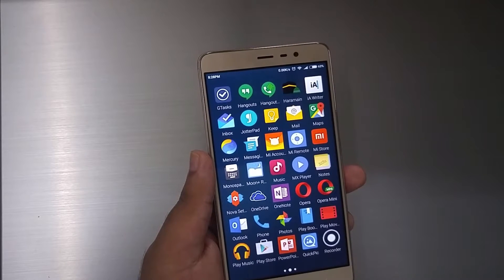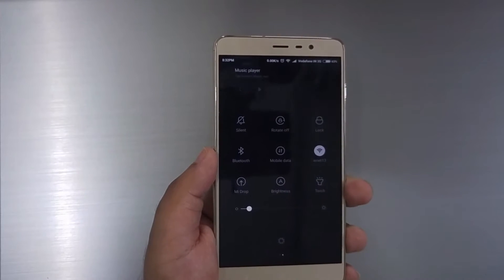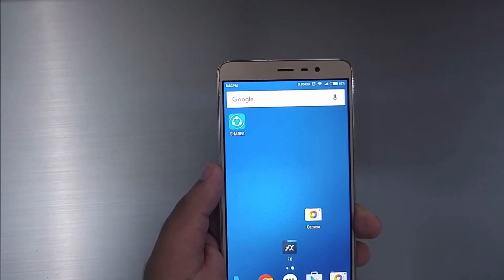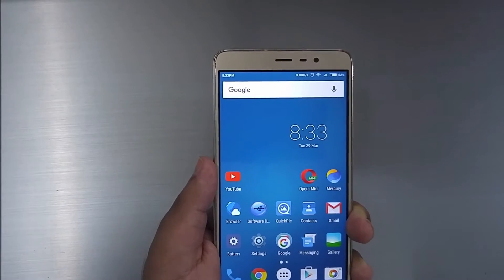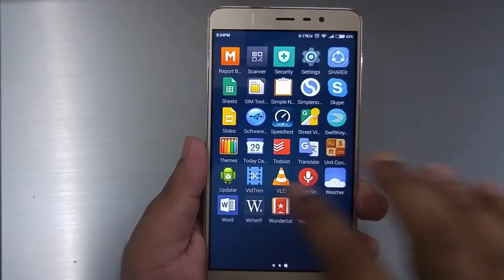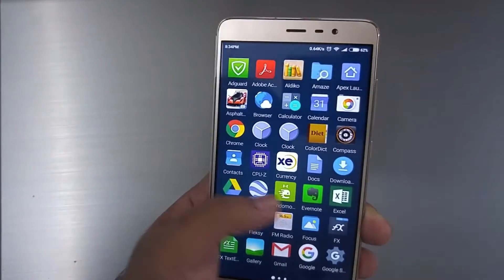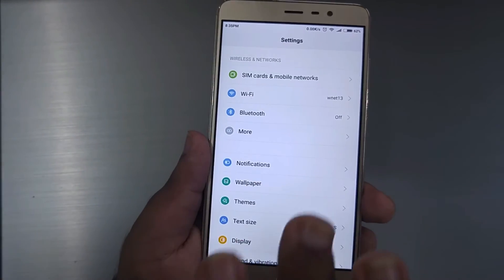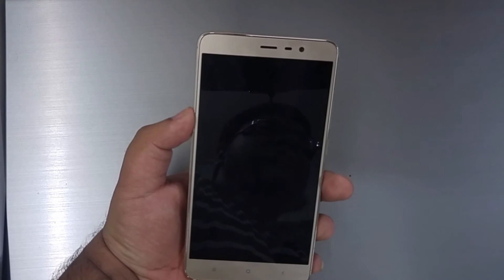Xiaomi Redmi Note 3 Display Analysis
In this video I evaluate the Xiaomi Redmi Note 3's display. It's a 5.5-inch 1080p IPS panel, posting high brightness and contrast, as well as having excellent resolution, viewing angles and colour accuracy.